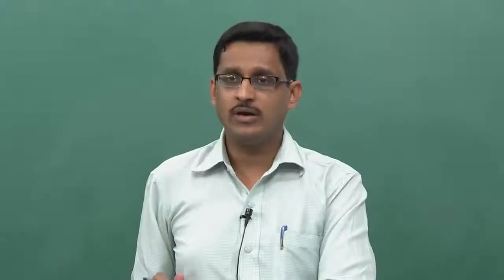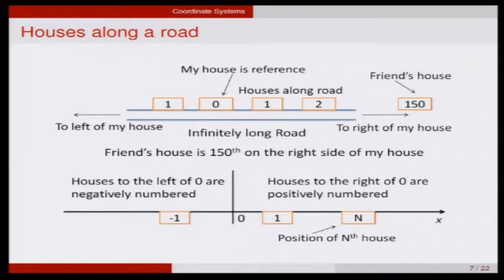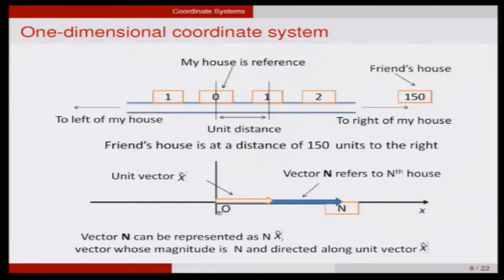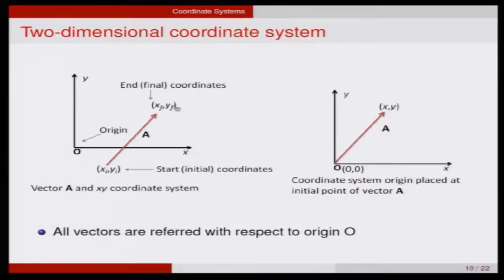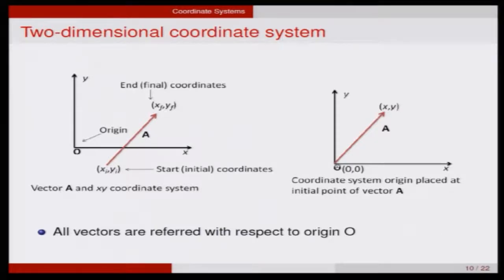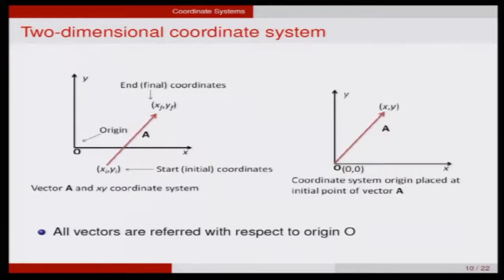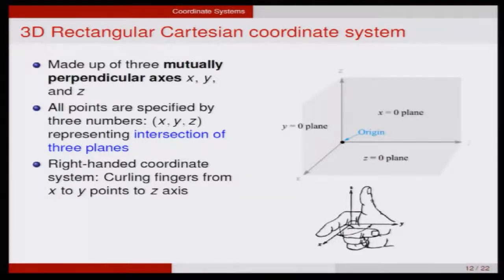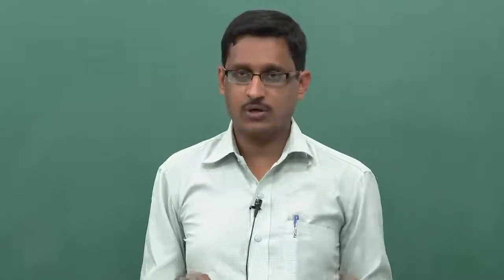EMT #04 Co-ordinate system: 1D, 2D, 3D & Rectangular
Electromagnetic theory Lectures #04 Co-ordinate systems, One dimensional & Two dimensional coordinate system, Resolving of 2D vector, 3D Rectangular Cartesian Coordinate System, Vector Algebra.
This EMT lecture from IIT covers the following topics:
00:21 Introduction to Co-ordinate system
05:58 One dimensional coordinate system
13:17 Two dimensional coordinate system.
18:16 Resolving of 2D vector
21:52 3D Rectangular Cartesian Coordinate System
27:30 Specifying locations in Cartesian Coordinate System
30:31 Vector Algebra
Fiber Optics/ Optical Fiber NPTEL Lectures from IIT for GATE, IES, ESE @